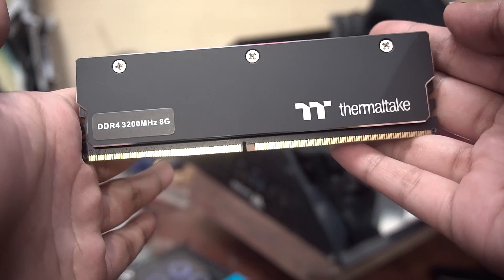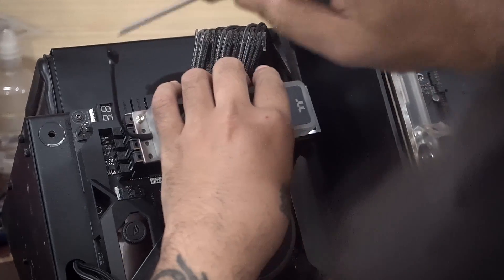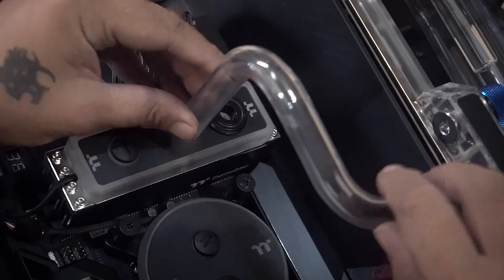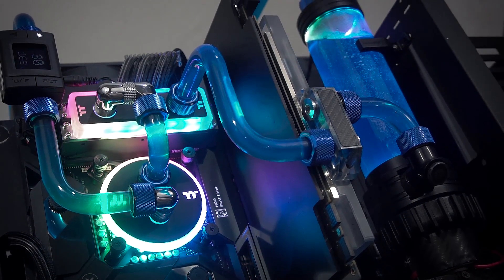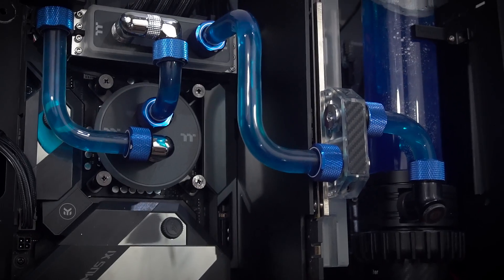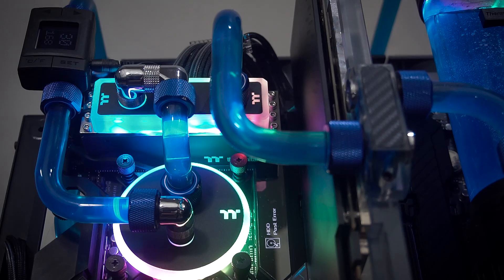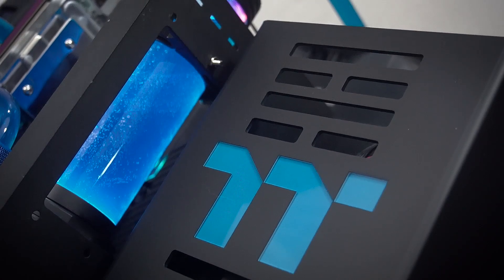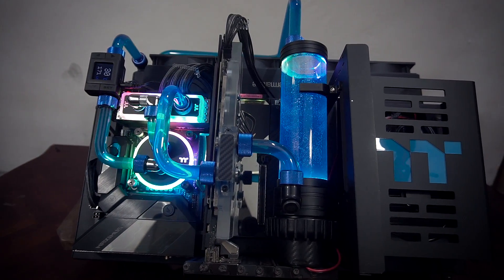TT WaterRam RGB Liquid Cooling Memory Kit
FYI: these are actual memory kits and not only the waterblock assembly. RGB ALL THINGS!

• • • • Specs • • • •

Thermaltake Pacific W4 Plus cpu block
Thermaltake Pacific PR22-D5 Plus Pump/Res
Thermaltake Pacific RGB Fittings
Thermaltake Pacific TF1 Temperature/Flow indicator
Thermaltake Core P90
I9 9900k
ASUS ROG MAXIMUS XI FORMULA
ROG Strix GTX 1070Ti
Seasonic Focus Platinum 850w